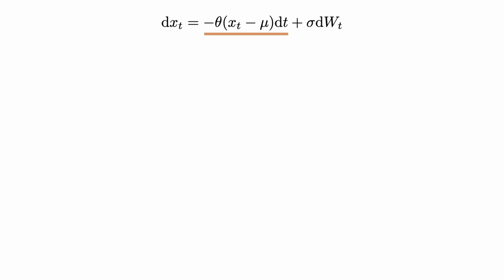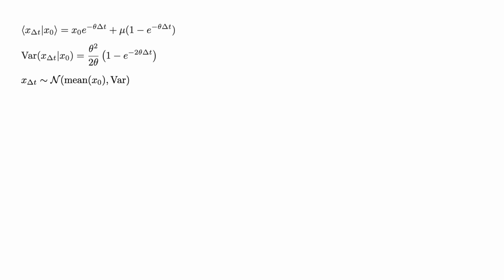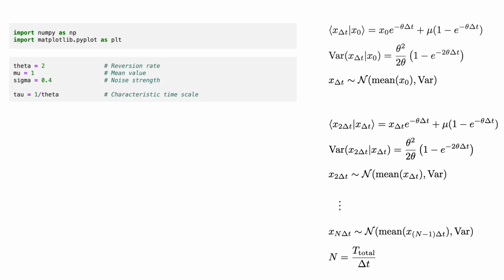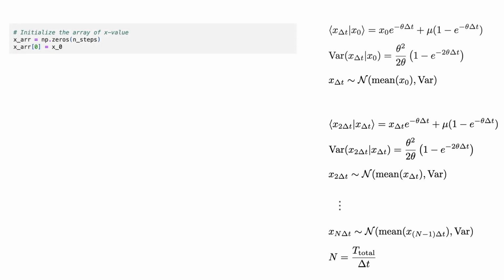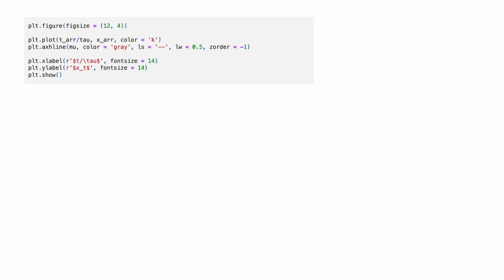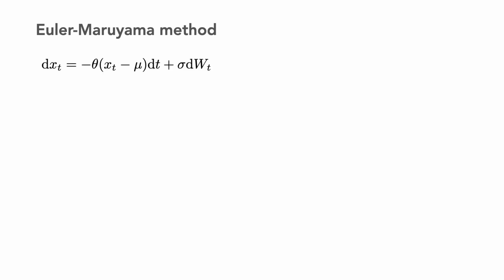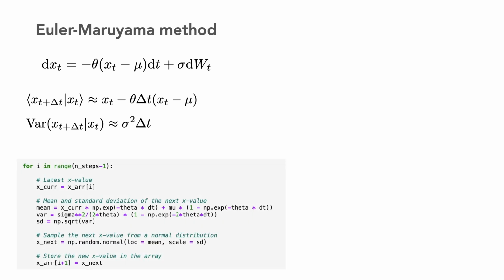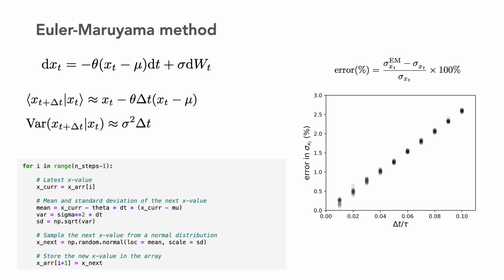Ornstein-Uhlenbeck process | Simulation in Python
Procedure for simulating the Ornstein-Uhlenbeck process in Python using two methods -- an exact method based on analytical results and the approximate Euler-Maruyama method for numerically solving stochastic differential equations.

Detailed description of the simulation procedure along with the Python code are written in a Jupyter notebook. It can be accessed here: